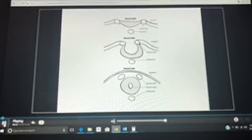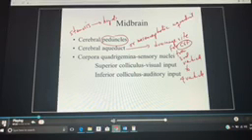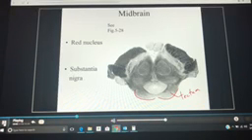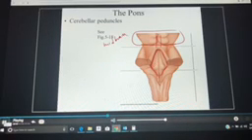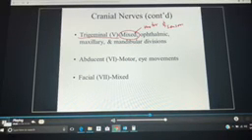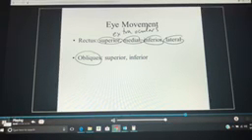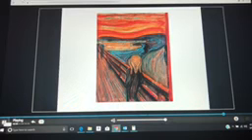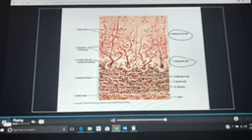Brainstem and cerebellum